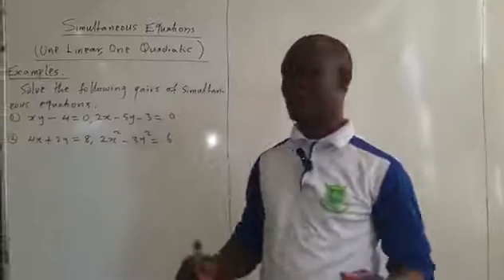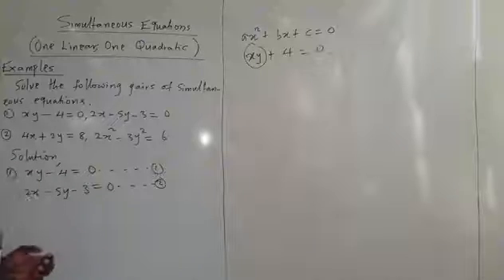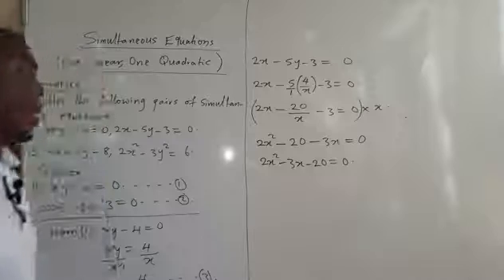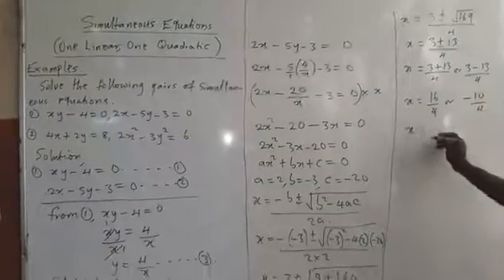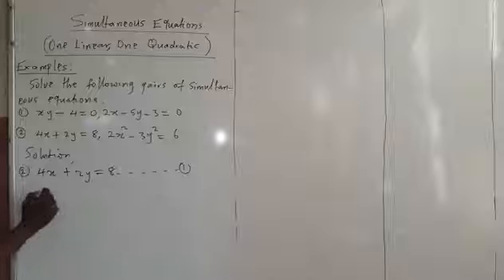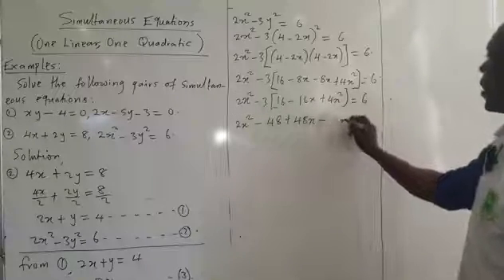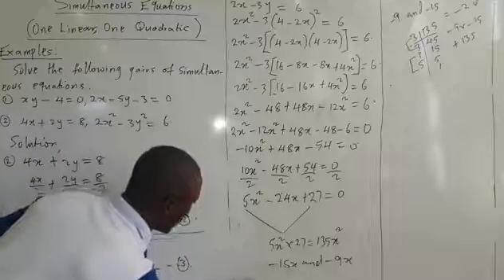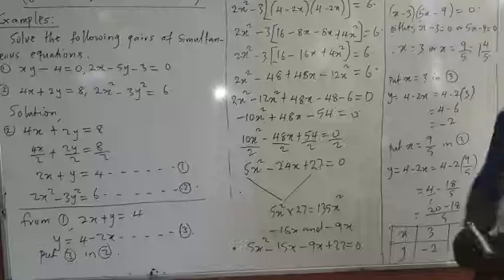Simultaneous Equations: One Linear one quadratic